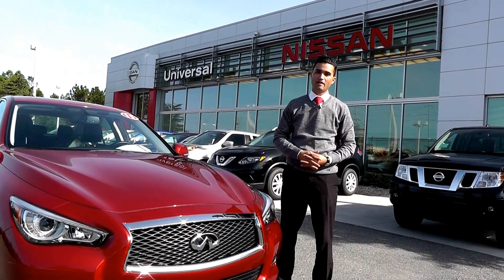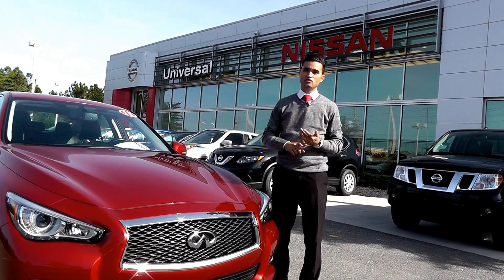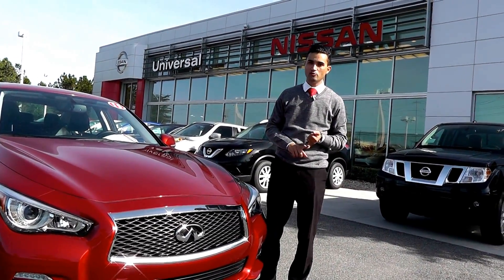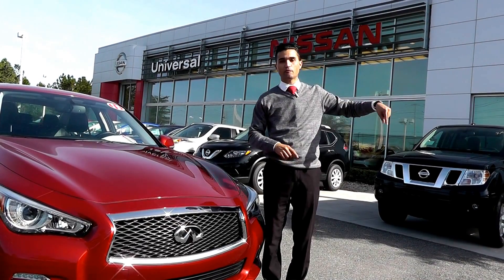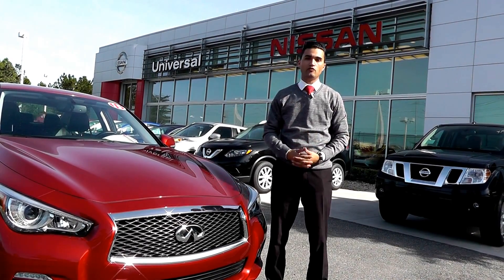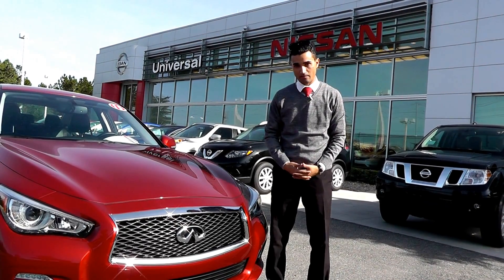2014 Hyundai Accent Daily Upload ST# 720903 sold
Exterior Color: Ironman Silver Metallic
Transmission: Automatic
Engine: 1.6L DOHC 16-Valve I-4 GDI Engine